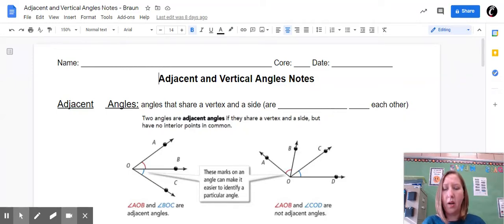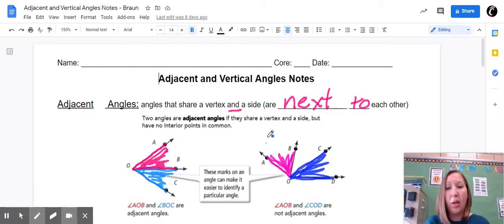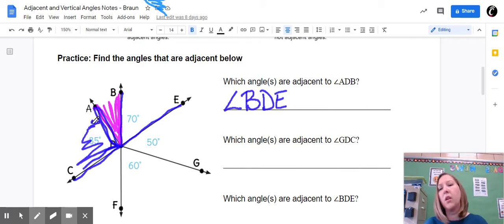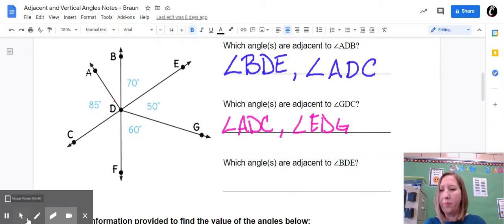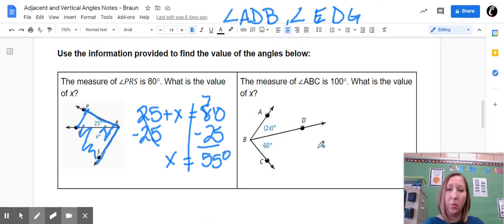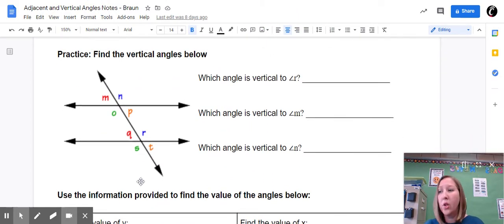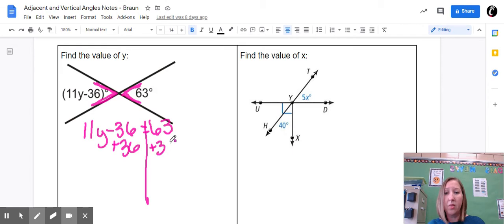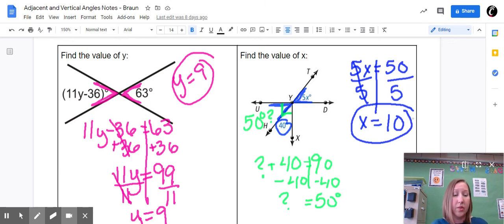Adjacent and Vertical Angles Notes